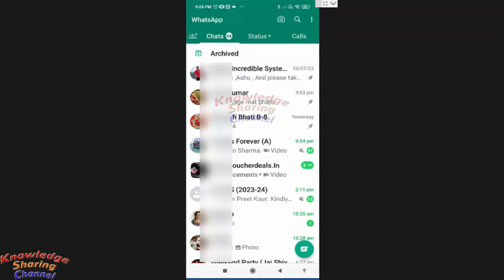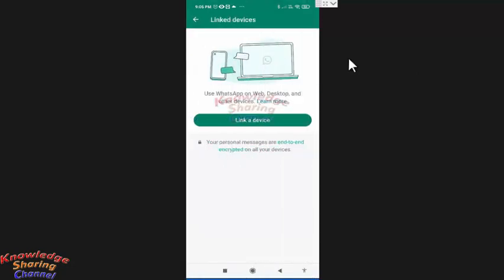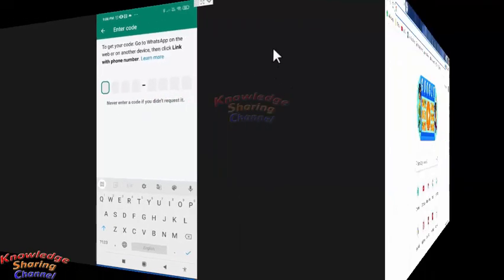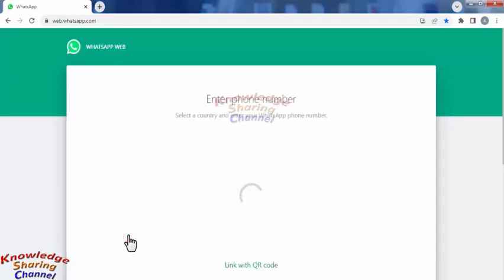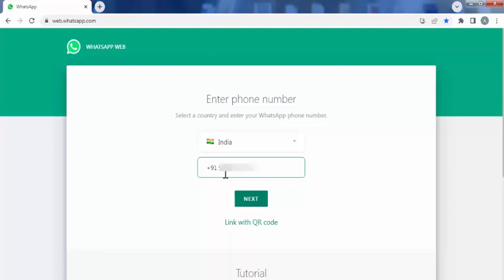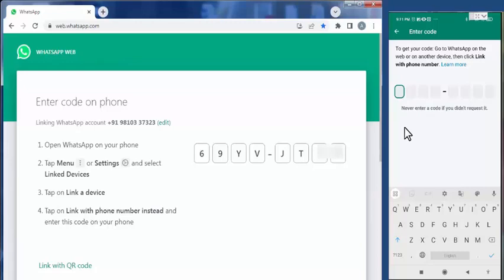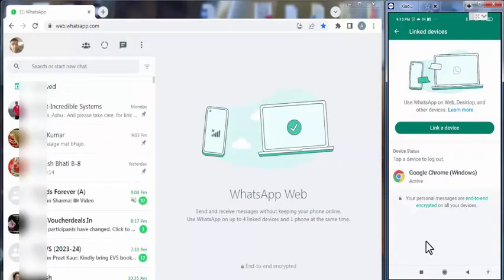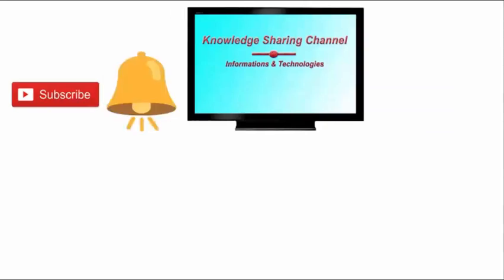How to Link Whatsapp Web Without Camera | How to Connect Whatsapp Web Using Phone Number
In this video we have shown How to Link Whatsapp Web Without Camera | How to Connect Whatsapp Web Using Phone Number Step by Step